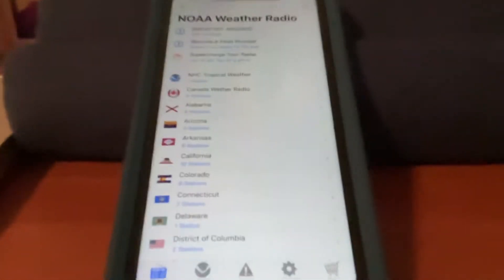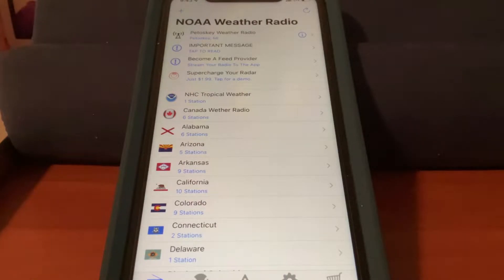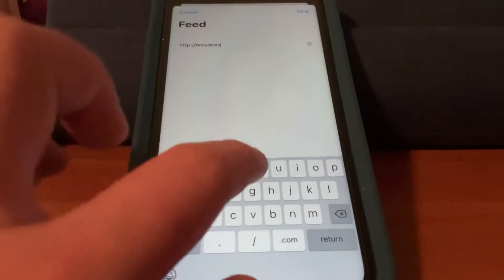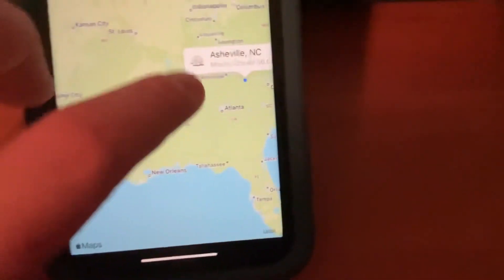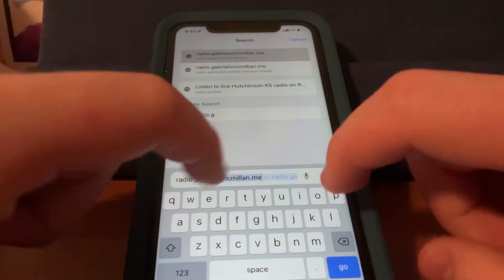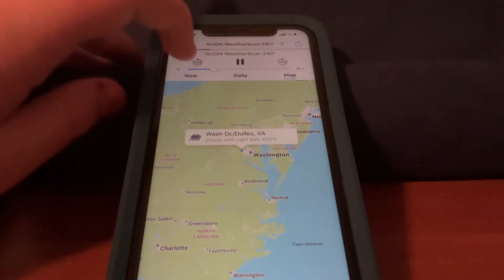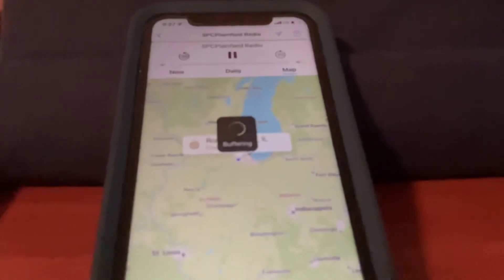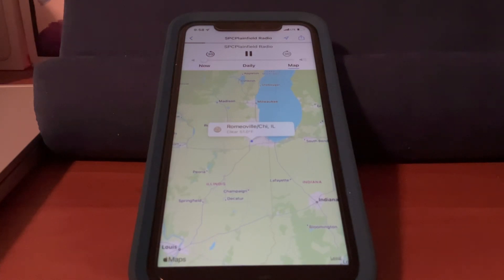How To Add Custom Streams On The NOAA Weather Radio App For iOS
If you have android, you likely have a different weather radio app than what is being demonstrated here, and your ability to add a custom stream may vary.